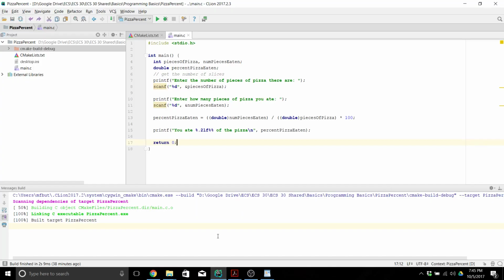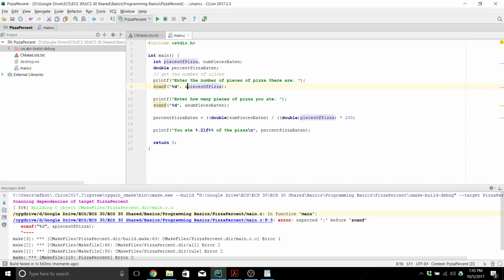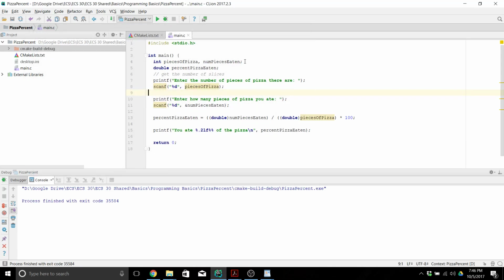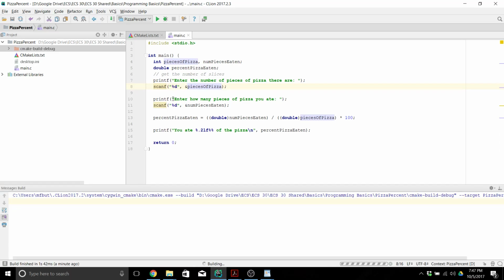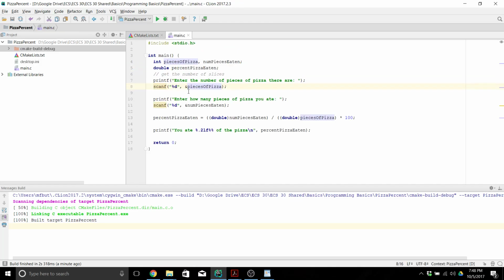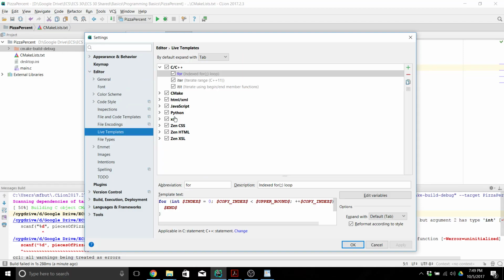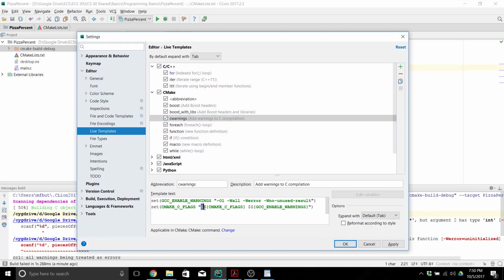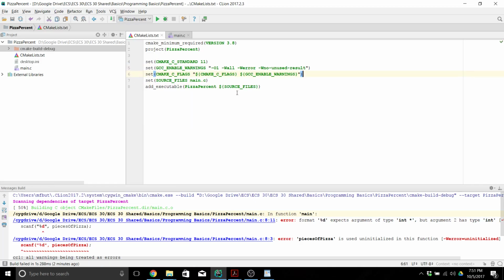Clion Enable Warnings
How to enable Clion Warnings

Code to put into the CMakeLists.txt file
set(GCC_ENABLE_WARNINGS "-O1 -Wall -Werror -Wno-unused-result")
set(CMAKE_C_FLAGS "${CMAKE_C_FLAGS} ${GCC_ENABLE_WARNINGS}")

Code to put into the live template:
set(CMAKE_C_FLAGS "$${CMAKE_C_FLAGS} $${GCC_ENABLE_WARNINGS}")